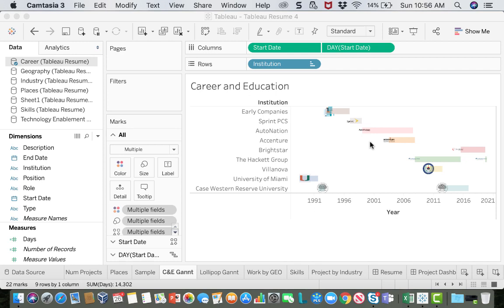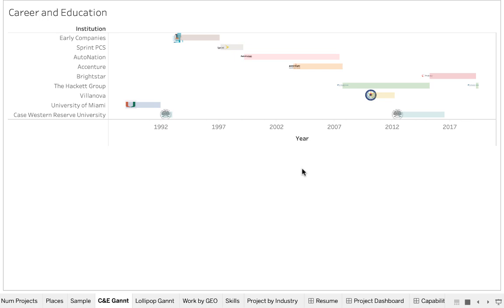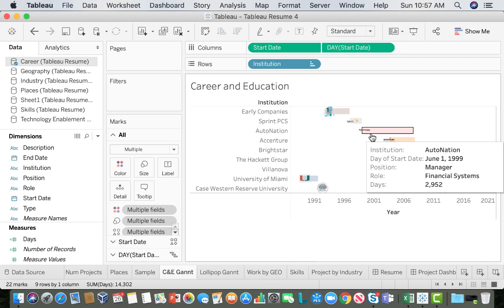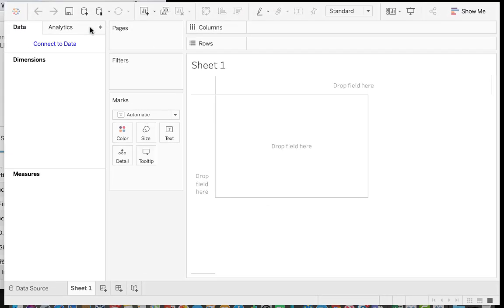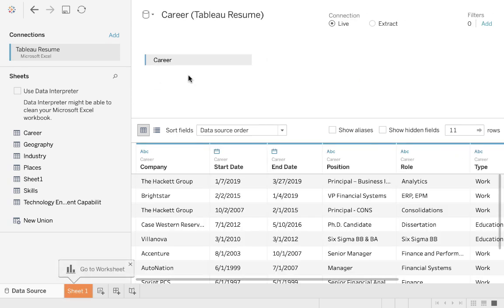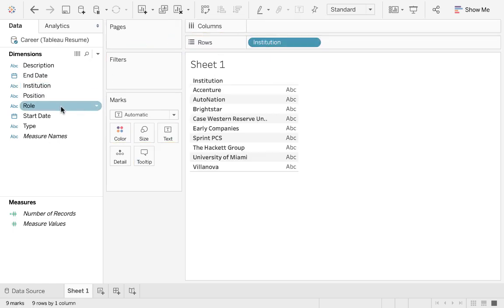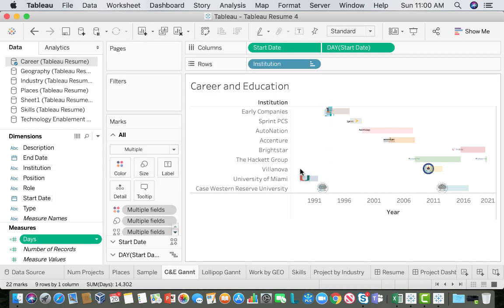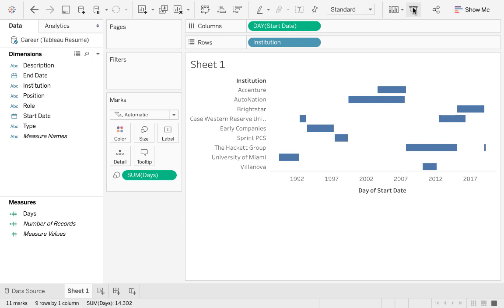LV 1 How to build a Gantt chart for Tableau Resume